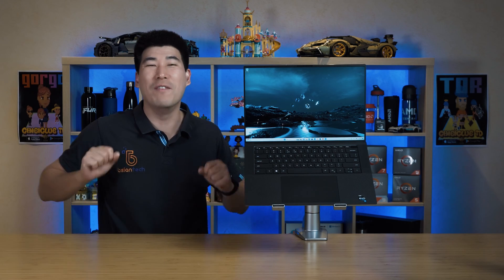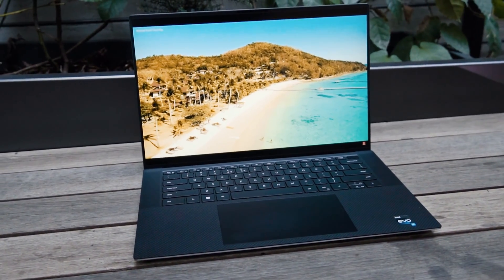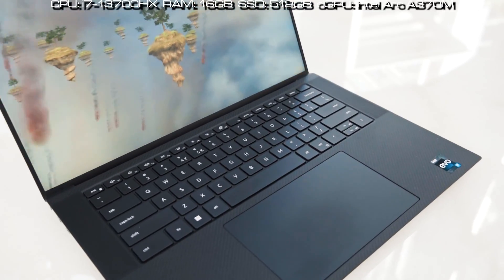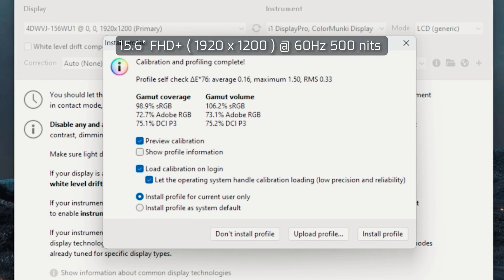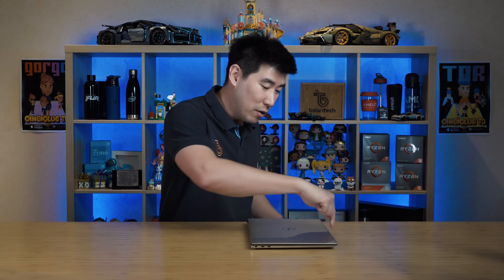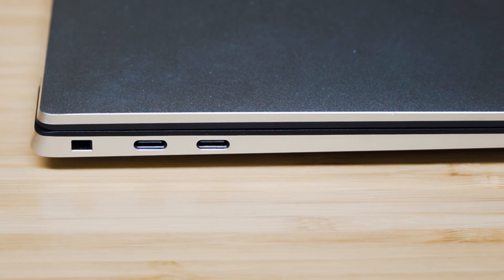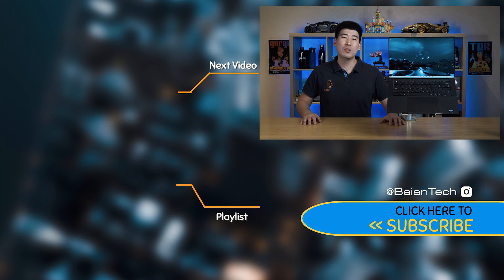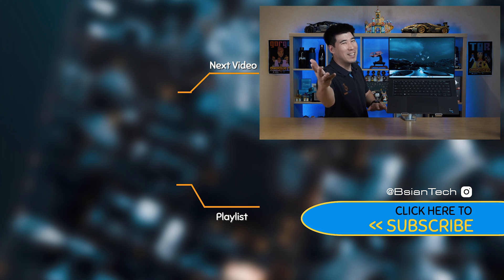Dell XPS 15 (9530) Review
Dell XPS 15 9530 is a powerhouse laptop that seamlessly blends style and performance. With its stunning InfinityEdge display and robust hardware, it's the fantastic choice for creative, research and design professionals seeking a premium computing experience.

0:00 Intro
1:29 Temperatures and Fan Noise
2:53 Benchmarks
3:41 Intel Arc FYI
4:26 Webcam
5:16 FHD Color Gamut Coverage
5:37 Build Construction
6:32 Speakers
7:33 Final Thoughts